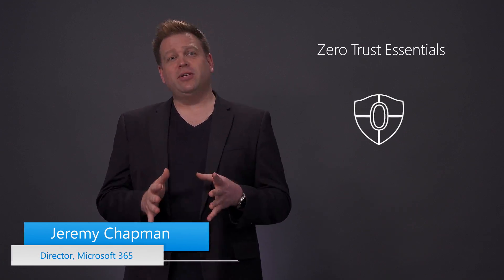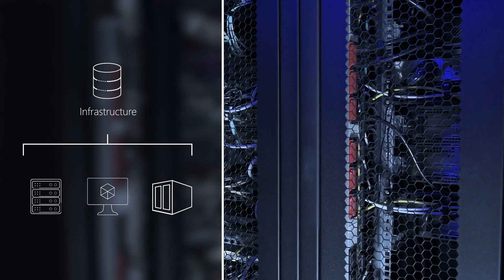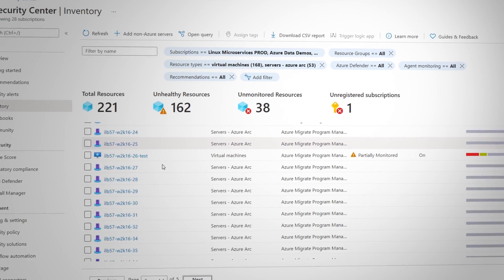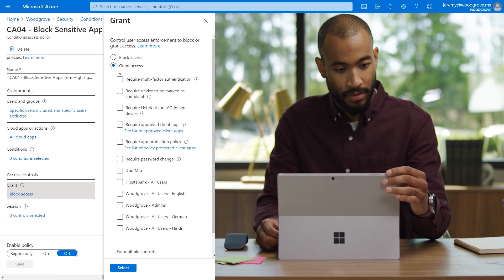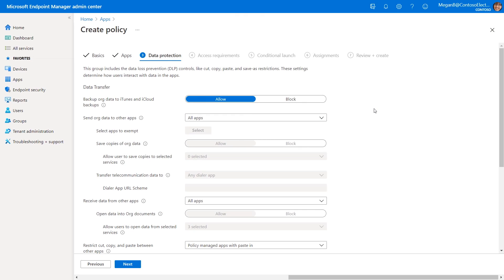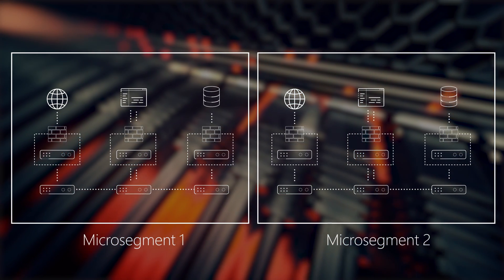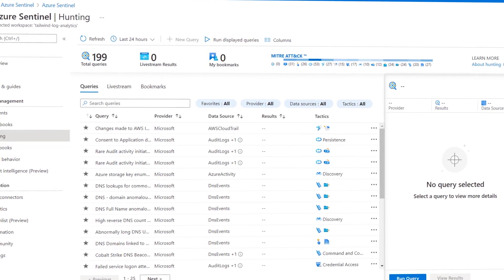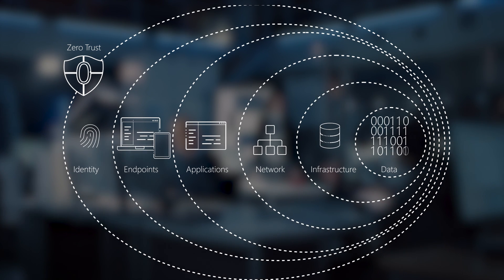Zero Trust Security Implementation - Essentials Series - Episode 1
Adopt a Zero Trust approach for security and benefit from the core ways in which Microsoft can help. In the past, your defenses may have been focused on protecting network access with on-premises firewalls and VPNs, assuming everything inside the network was safe. But as corporate data footprints have expanded to sit outside your corporate network, to live in the Cloud or a hybrid across both, the Zero Trust security model has evolved to address a more holistic set of attack vectors.

Based on the principles of “verify explicitly”, “apply least privileged access” and “always assume breach”, Zero Trust establishes a comprehensive control plane across multiple layers of defense:

Identity
Azure Active Directory assigns identity and conditional access controls for your people, the service accounts used for apps and processes, and your devices.

Endpoints
Microsoft Endpoint Manager assures devices and their installed apps meet your security and compliance policy requirements

Applications
Microsoft Endpoint Manager can be used to configure and enforce policy management. Microsoft Cloud App Security can discover and manage Shadow IT services in use.

Network
Get a number of controls, including Network Segmentation, Threat protection, and Encryption.

Infrastructure
Azure landing zones, Blueprints and Policies can ensure newly deployed infrastructure meets compliance requirements for cloud resources. Azure Security Center and Log Analytics help with configuration and software update management for on-premises, cross-cloud and cross-platform infrastructure.

Data
Limit data access to only the people and processes that need it.

► QUICK LINKS:
00:00 - Introduction
00:37 - Six layers of defense
02:31 - Identity
03:48 - Endpoints
04:48 - Applications
05:46 - Network
06:36 - Infrastructure
07:18 - Data
08:11 - Wrap Up